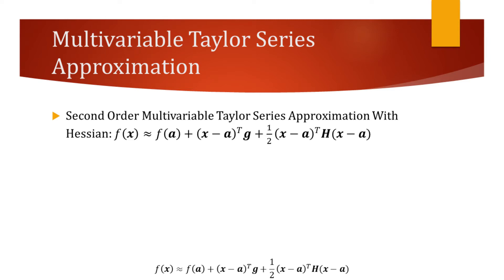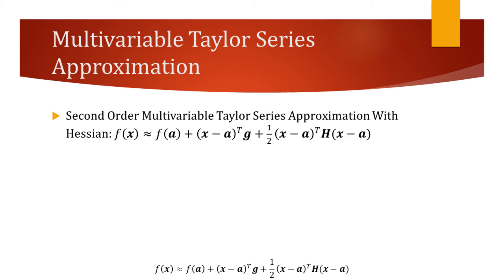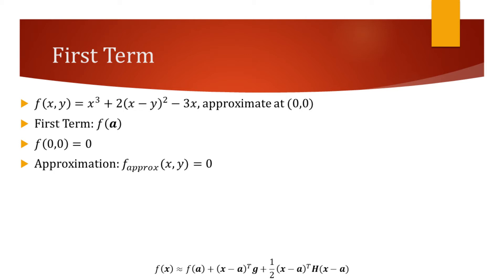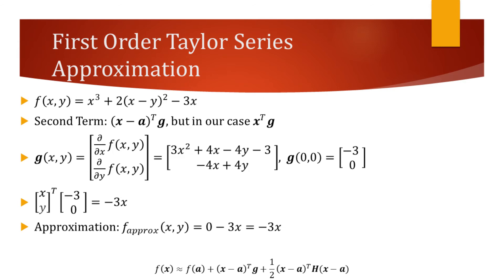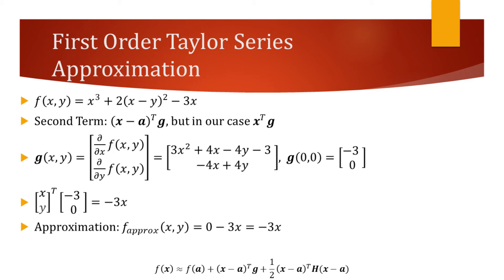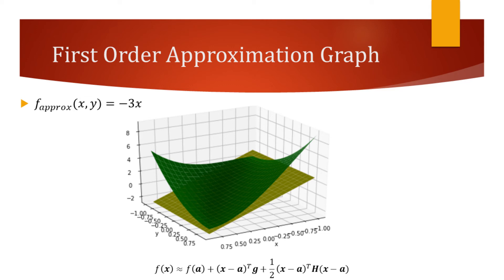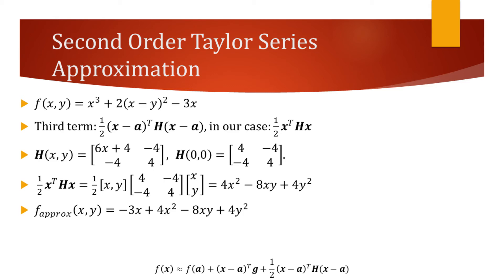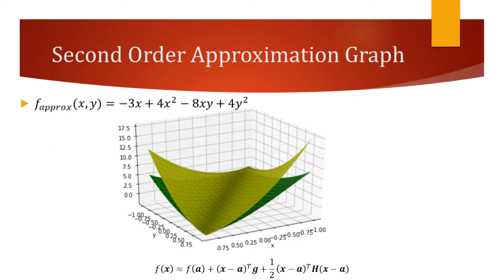Multivariable Taylor Series Approximation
Term-by-term Multivariable Second-Order Taylor Series Approximation Using Hessian and gradient.
Second-order Taylor approximation two variables